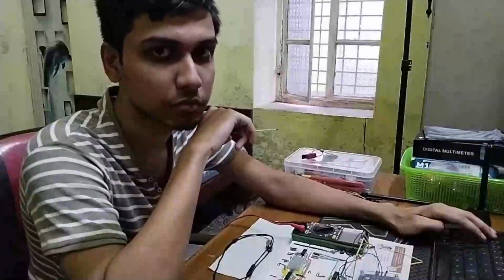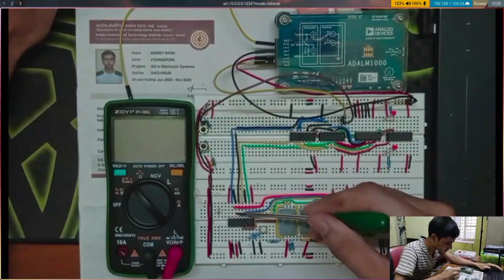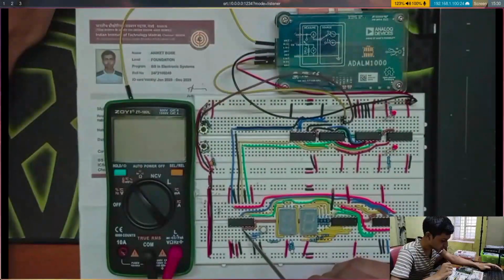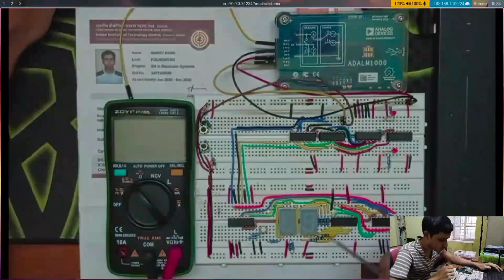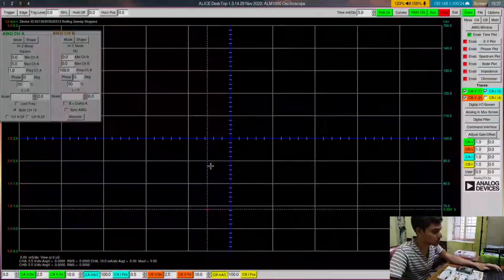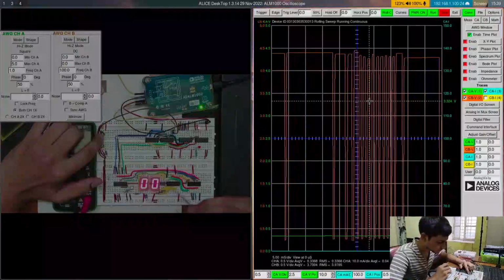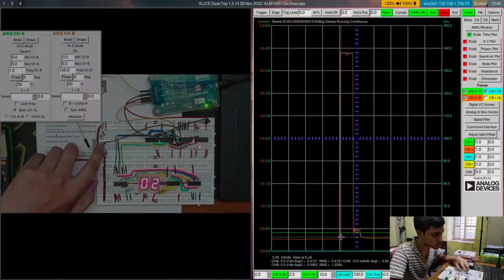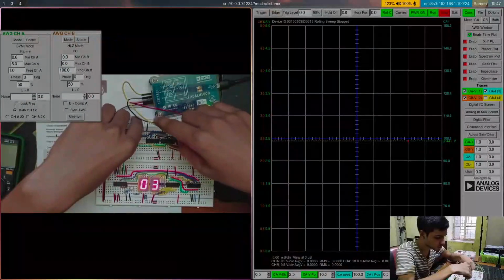Building a Decimal UP-DOWN Counter using 74LS163+74LS157 (Week 8)